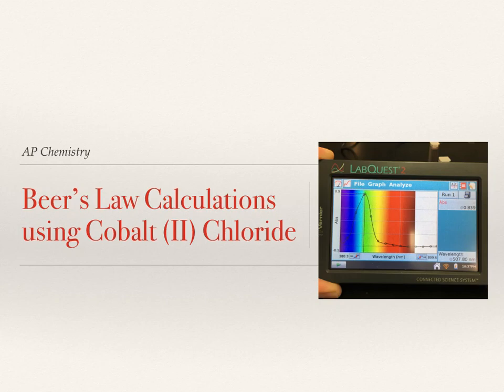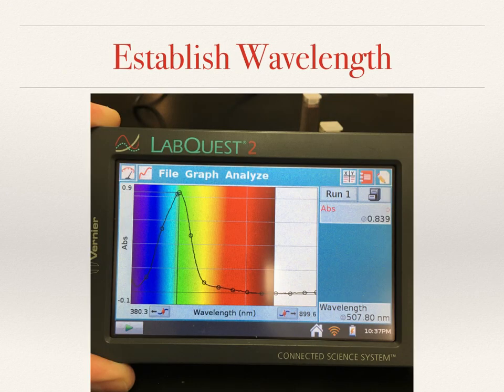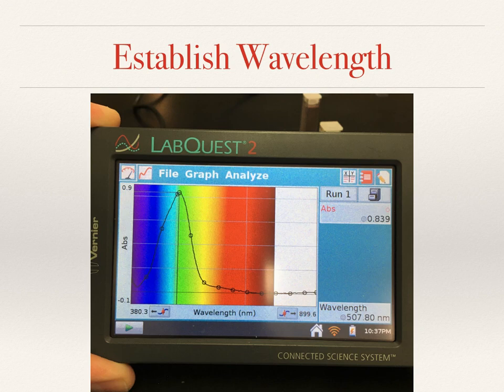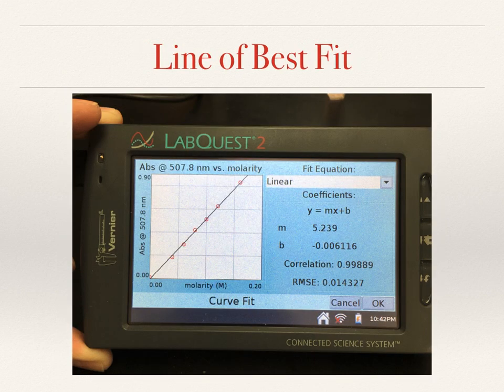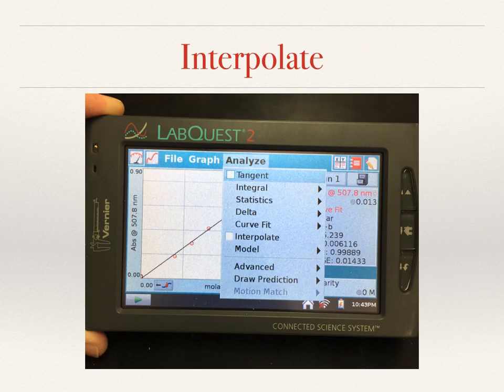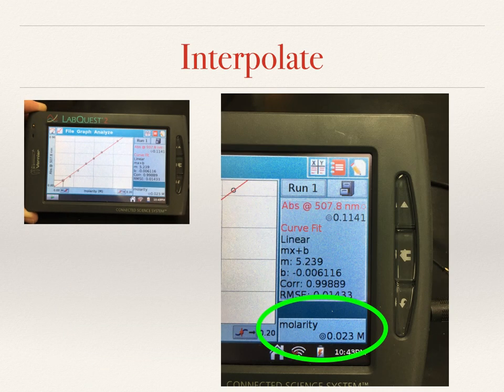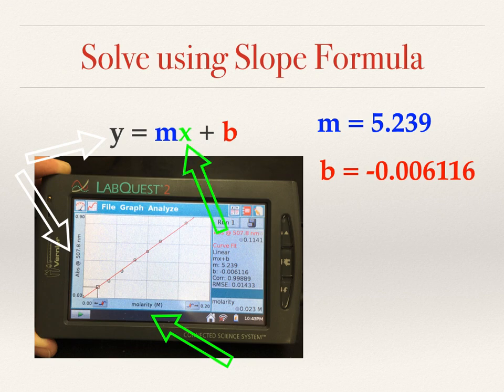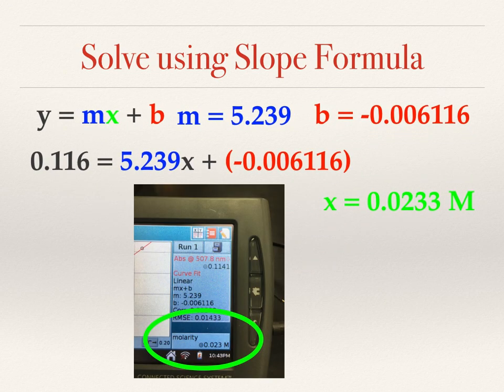Beer's Law Lab and Calculations (AP Chemistry)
This video shows how you can use a LabQuest 2 and SpectroVis to determine the concentration of an unknown using the LabQuest and the slope of a line formula.  Solutions used are cobalt (II) chloride.